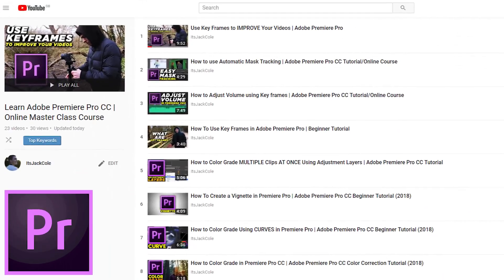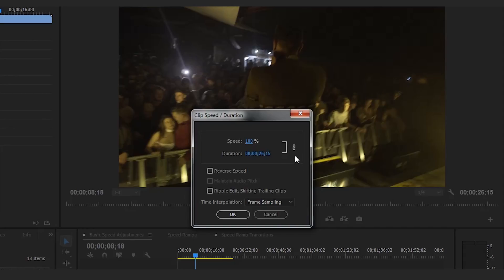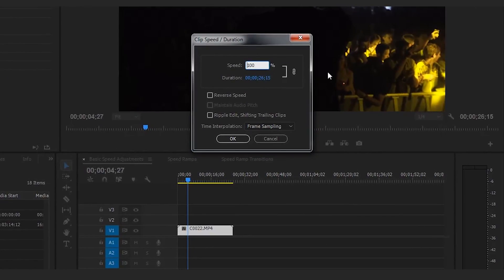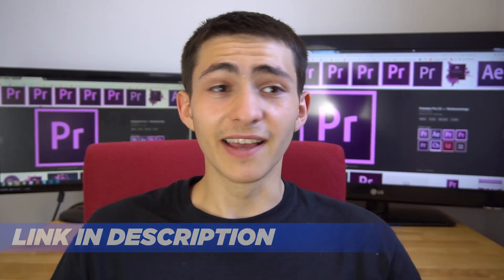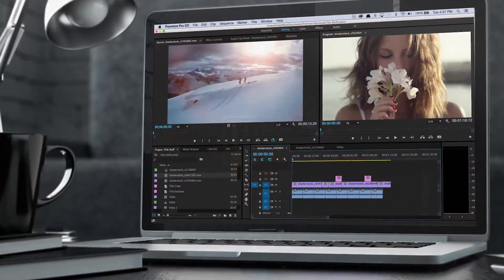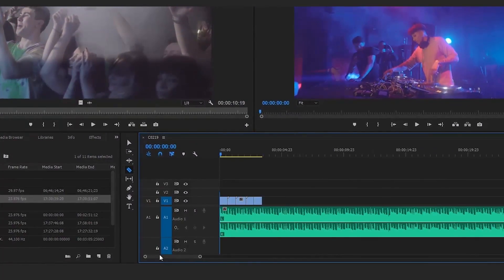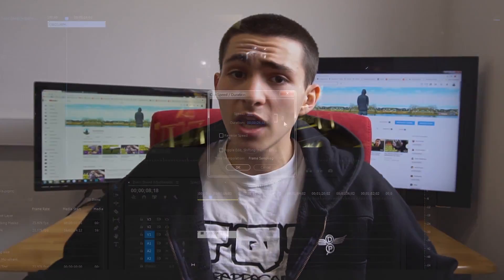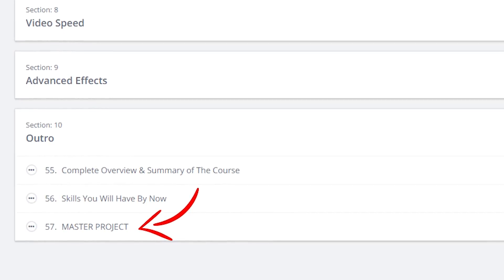How to CHANGE SPEED in Adobe Premiere Pro | Tutorial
How to CHANGE SPEED in Adobe Premiere Pro | Tutorial | ItsJackCole